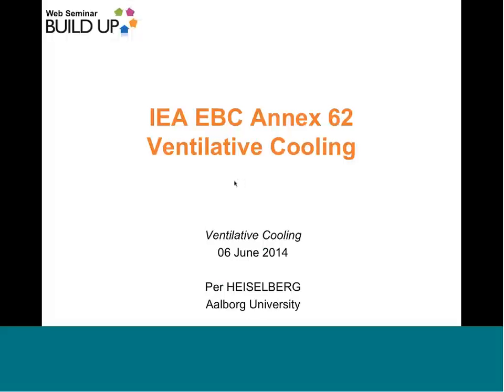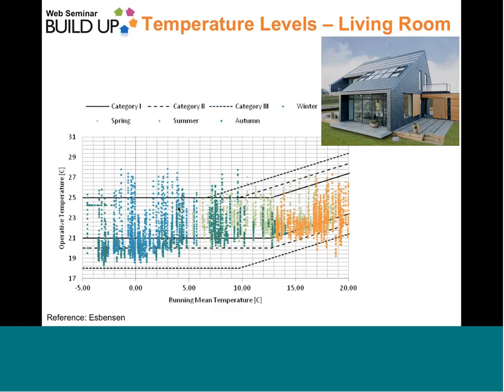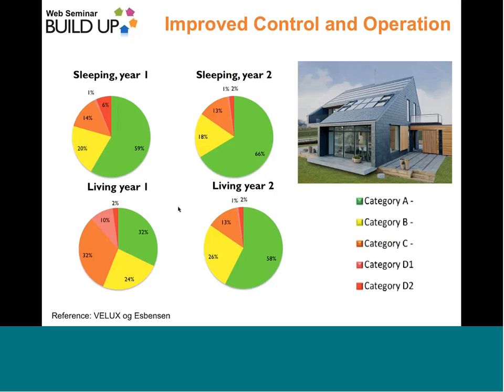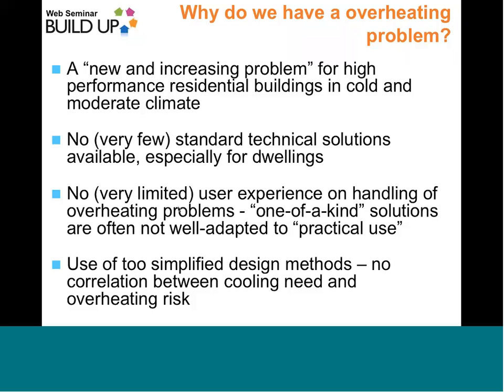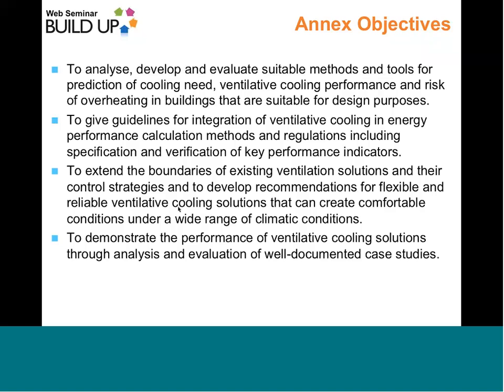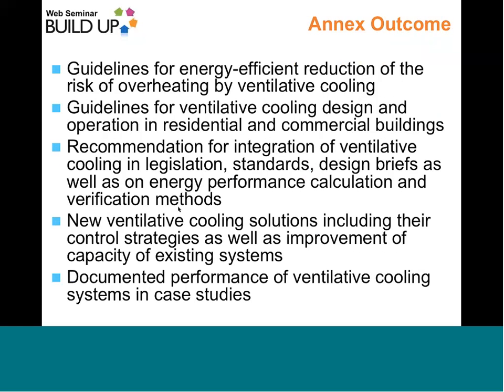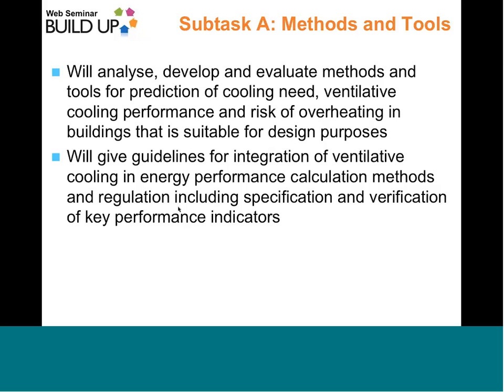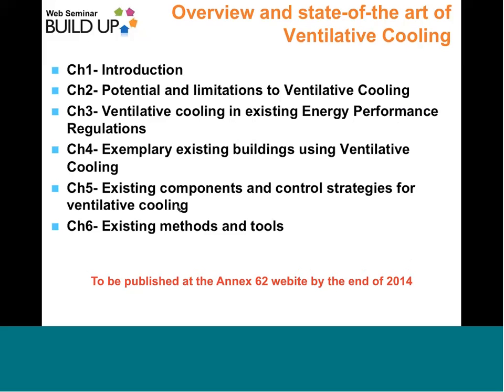BUILD UP Webinar 20140606 Ventilative Cooling 3 Per Heiselberg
Ventilative cooling is the use of natural or mechanical ventilation strategies to cool indoor spaces. It can significantly reduce the cooling energy demand in summer or mid-season conditions. Therefore, ventilative cooling is increasingly common in NZEBs.

This BUILD UP Web Seminar addresses:
· Challenges for ventilative cooling in the context of NZEB - the venticool platform;
· Potential energy savings and the new IEA EBC Annex 62 on ventilative cooling; and
· Case studies - demonstrated high level summer comfort in real buildings.

AGENDA
· Welcome | Peter Wouters, INIVE eeig on behalf of BUILD UP
· Ventilative cooling -- a hot topic! | Peter Wouters, INIVE eeig
· IEA EBC Annex 62 Ventilative Cooling | Per Heiselberg, Aalborg University
· Examples of naturally cooled buildings | Flourentzos Flourentzou, ESTIA Innovation park EPFL